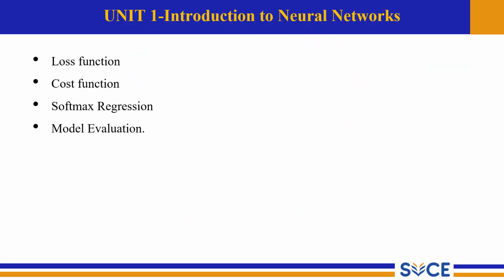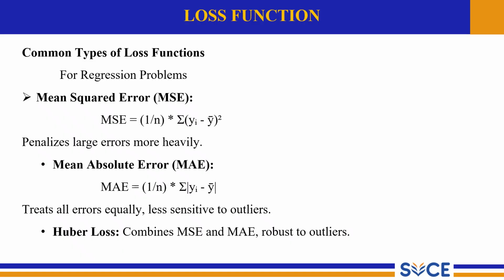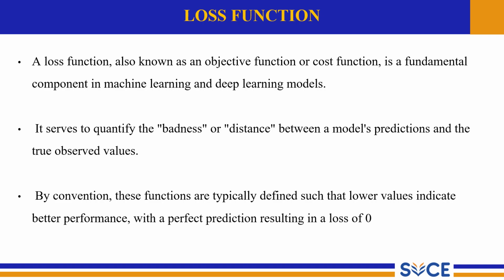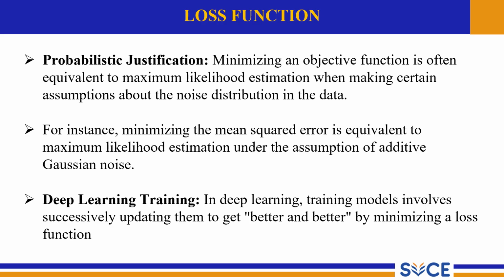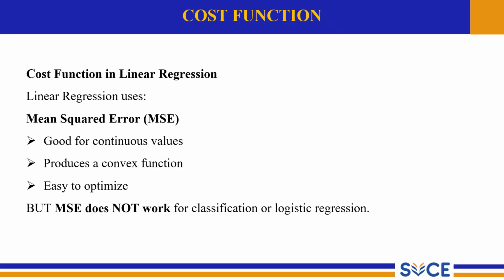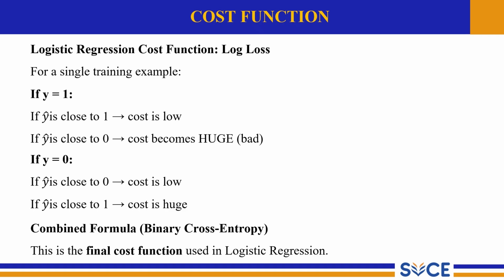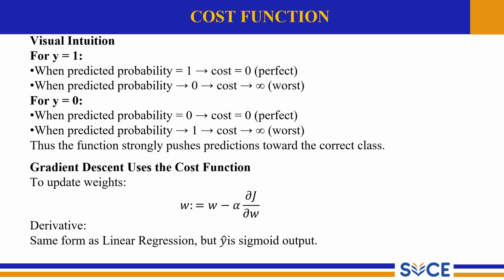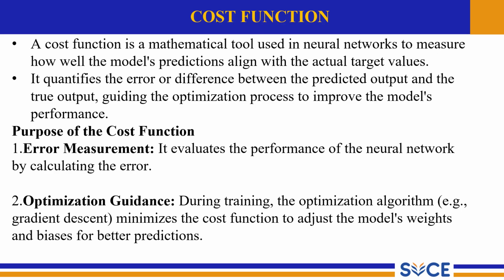UNIT 1 H& M CS22032 DNN P2 LOSS FUNCTION AND COST FUNCTION